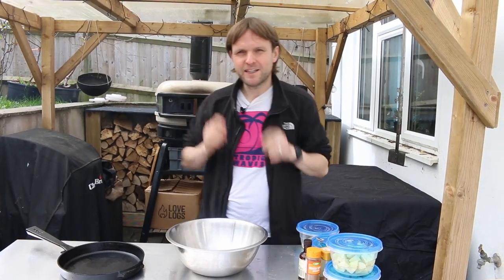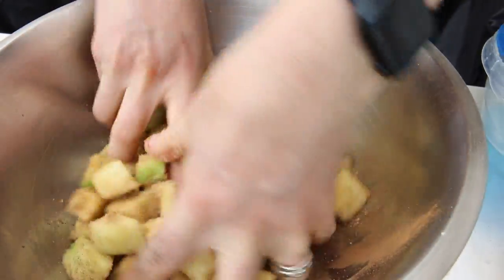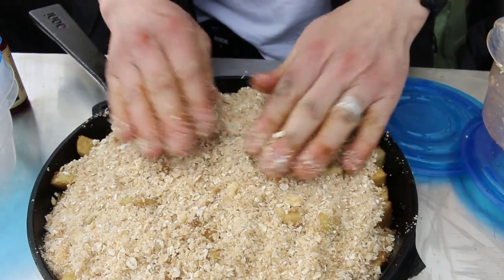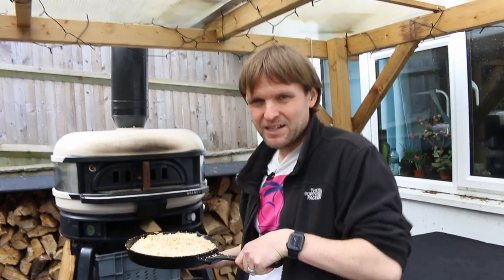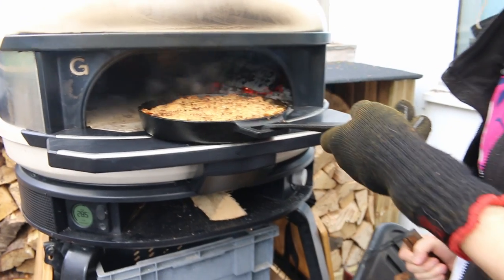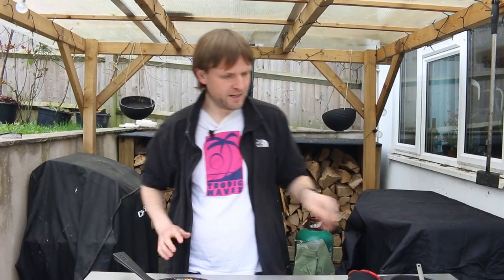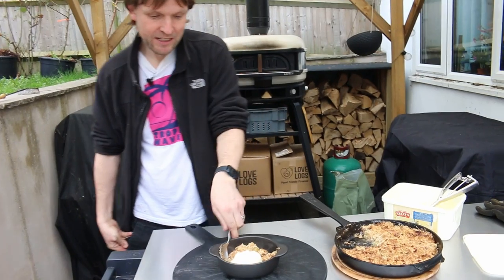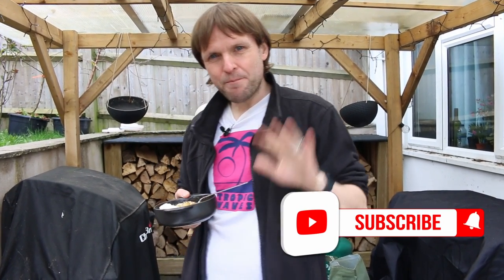Woodfired Apple Crumble | Baked in the Gozney Dome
It's time for another dessert. This time we made a wood-fired apple crumble and it was absolutely delicious.

For the apple filling:

6 green apples (peeled and chopped into very small pieces)
100g light brown sugar
1tsp cinnamon
1tsp mixed spice
1tsp vanilla

For the topping:

90g plain flour
40g oats
1tsp vanilla extract
60g butter
60g demerara or caster sugar

That's it. So easy and so delicious.

Amazon UK

Pets At Nature: Got a dog?